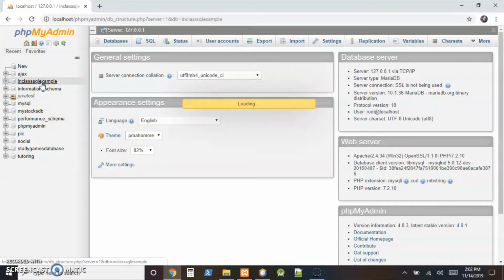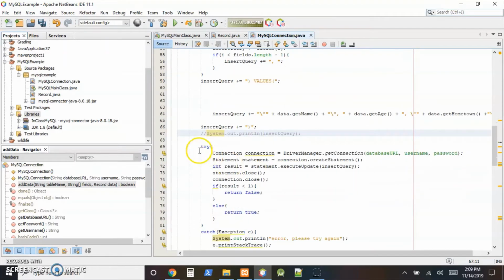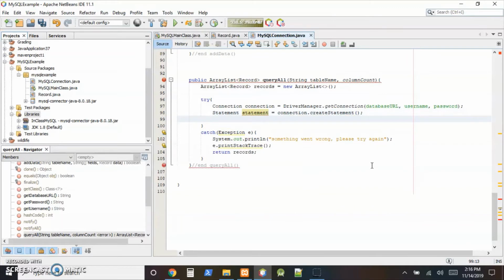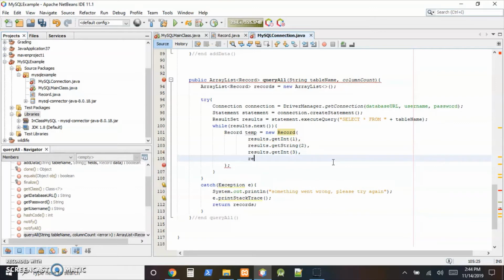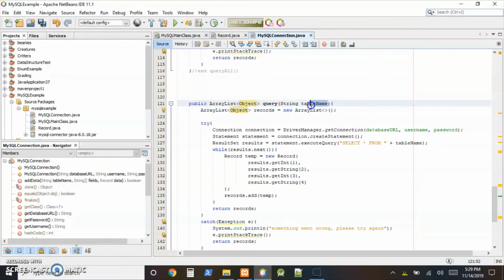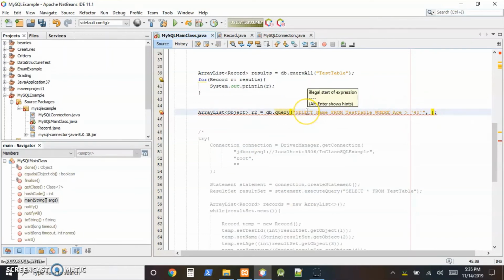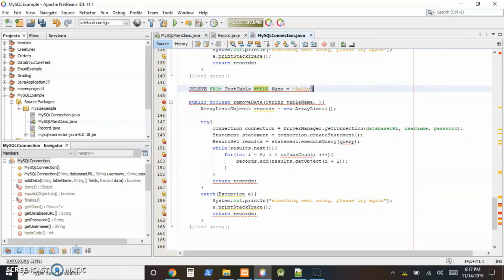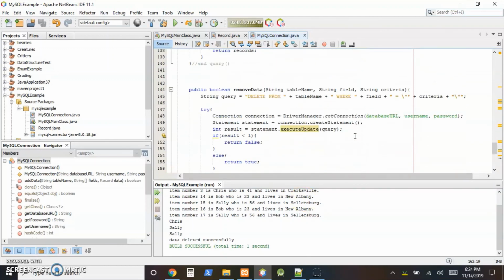Database With Java, Lecture 3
When school was canceled due to a water-main break in fall of 2019, I made a video of the planned lecture to try and avoid falling behind schedule in a Software Development with Java course.